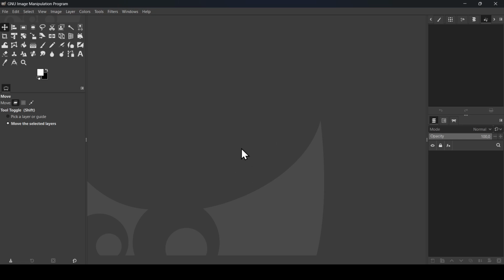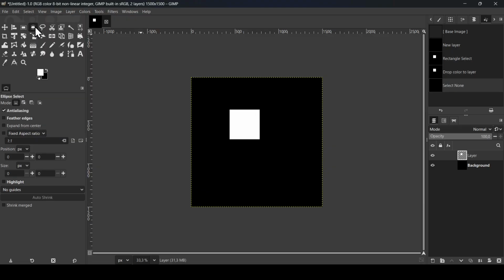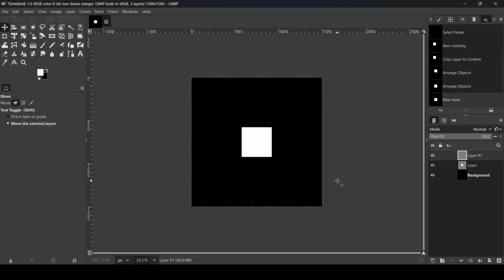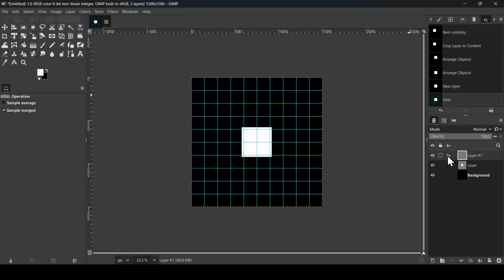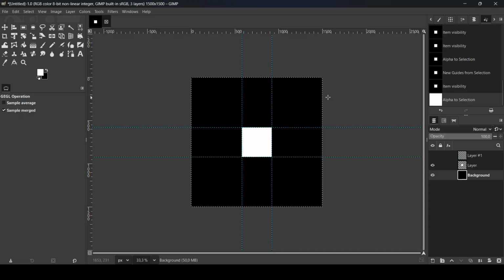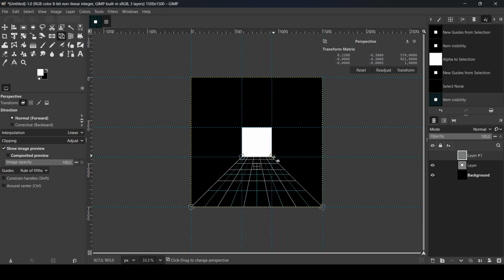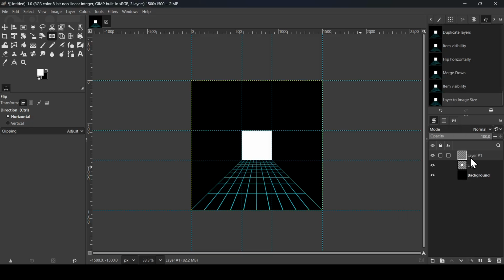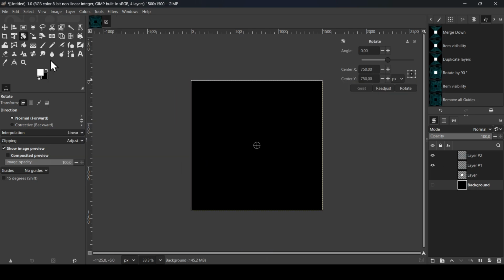How to Create a Grid Room in Gimp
Hi, today in this Gimp tutorial, we are going to learn to Create a Grid Room in Gimp.